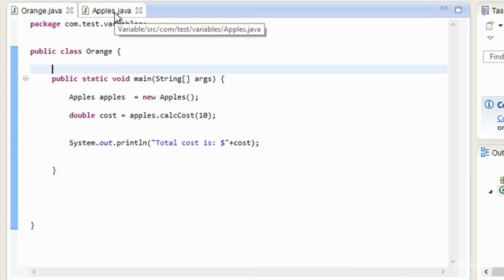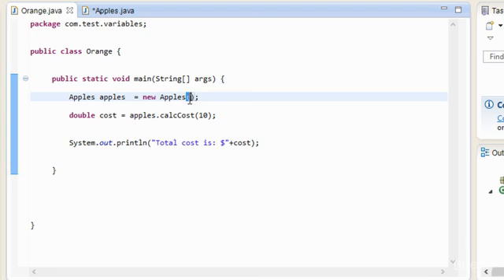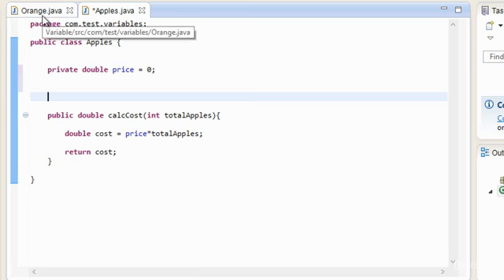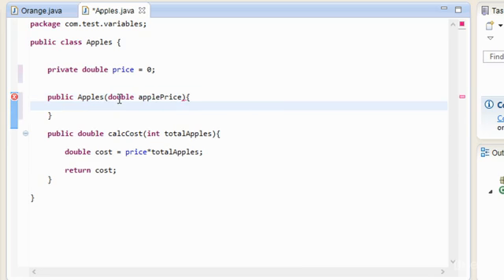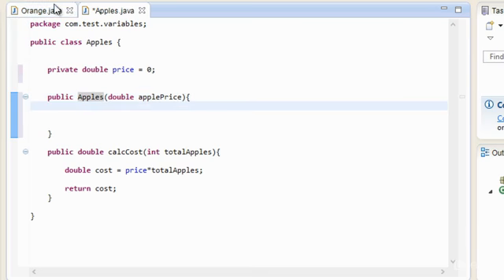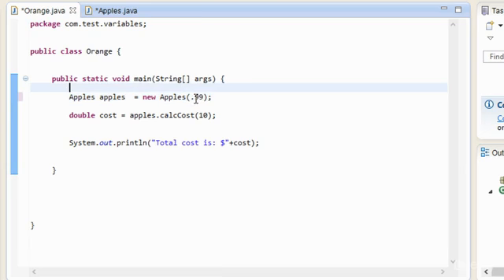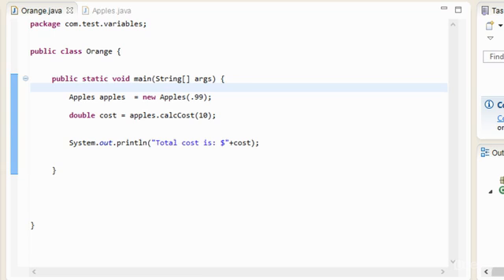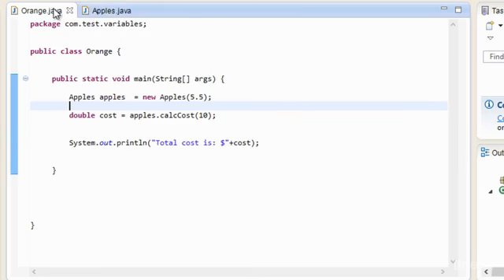Making Simple 2D-Games for Android Part 6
Mobile Game Development:Constructors

This course is a step-by-step training that covers everything you need to know as far as building 2D games for Android. With over 5 games self-developed and publish, i will teach you what it takes to build a 2D game for android using AndEngine.

This course is designed to save you thousands of dollars most people spend on getting a game developed, by learning to develop the game yourself. Fast, Reliable, Easy.

Don't know java? No big deal. You don't need to know java to keep up with this course. But you will need a basic fundamental understand of how Object oriented programming works.

I will teach you the basics of Java and explain all tools we use in the course. But it will not be covered extensively.

Making games, 2D games, mobile games, android games, mobile games download, mobile games 2015, create games, simple games,